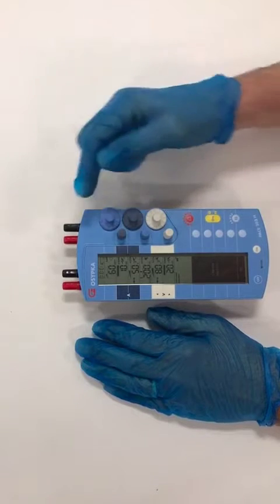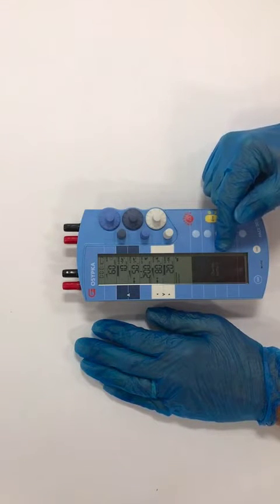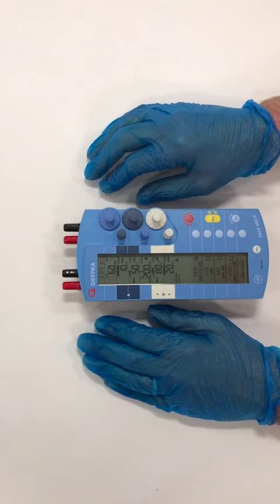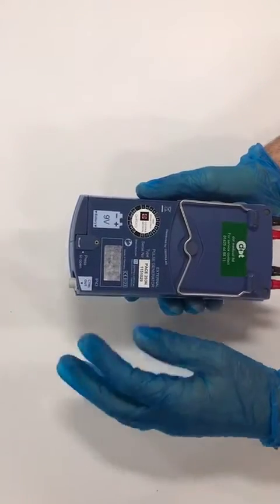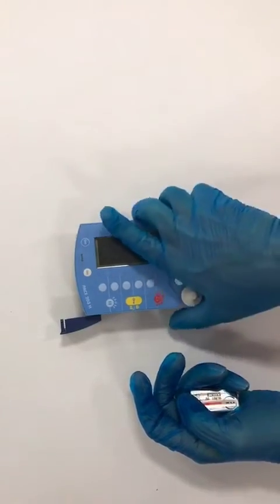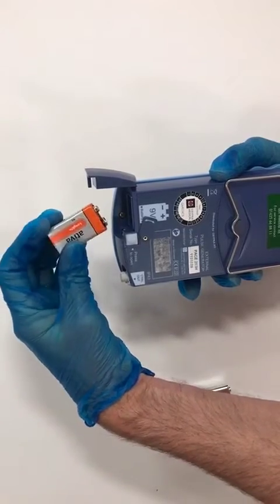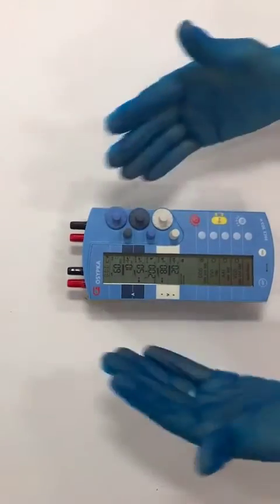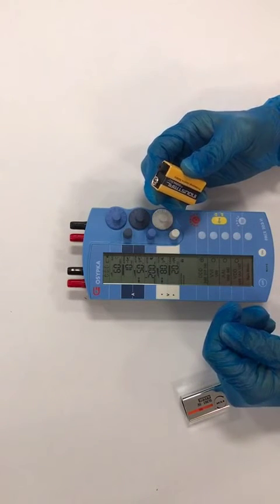CHANGING THE BATTERY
Dr. Ian Rankin from Dot Medical Ltd demonstrates how to change the battery on the Osypka PACE 203H External Pacing Box